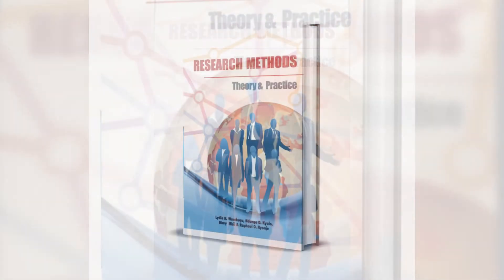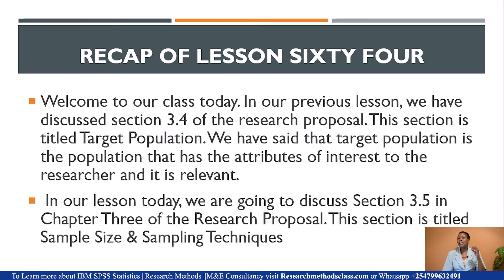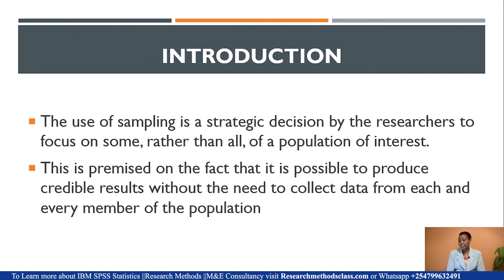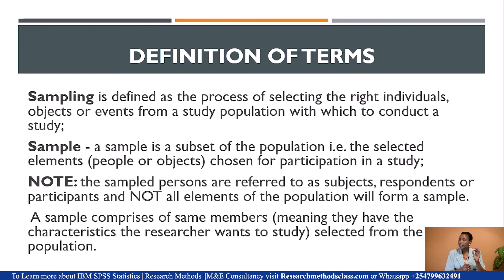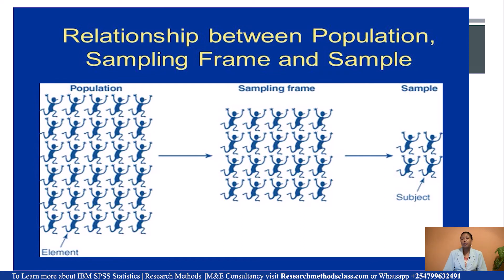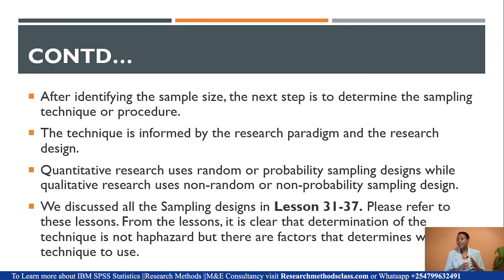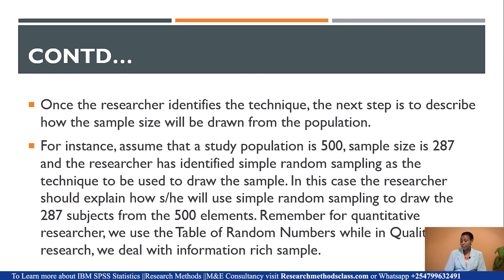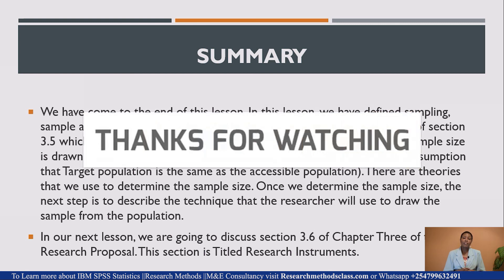LESSON 65 - RESEARCH METHODOLOGY || SECTION 3.5: SAMPLE SIZE & SAMPLING TECHNIQUES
This lesson takes you identification of sample size and sampling techniques or procedures. Before going through this lesson, make sure you first go through the Sampling Lessons on Lesson 28-37.

It is important to note that this section starts from identification of the sample size. Sample size is drawn from the Target population which we have discussed in Lesson 64. Sample size is not drawn haphazardly . There are scientific theories that we use as researchers to draw the sample.

Once the sample size is identified, then you determine the technique(s) that you will use to draw the sample. This now calls for determination of the sampling procedures. Again, determination of the sampling procedures is dependent on the research approach that the study has adopted.

This lesson will thus take you through:
a) The meaning of sampling, sample and sample size
b) The theories of determining sample size
c) The sampling techniques emanating from the two main research approaches
d) The requirements of section 3.5